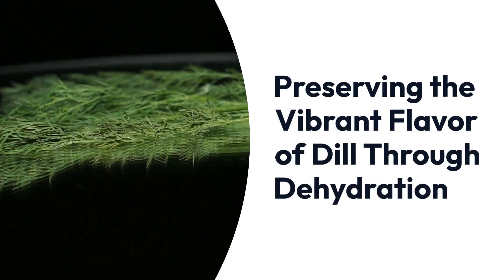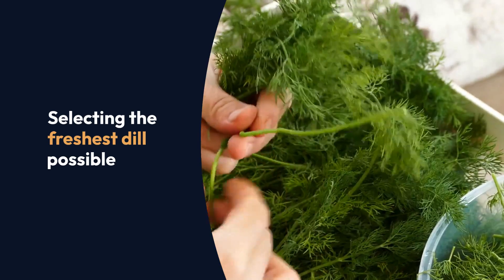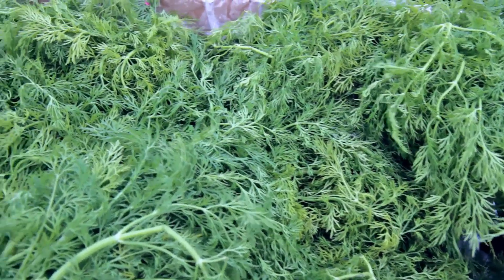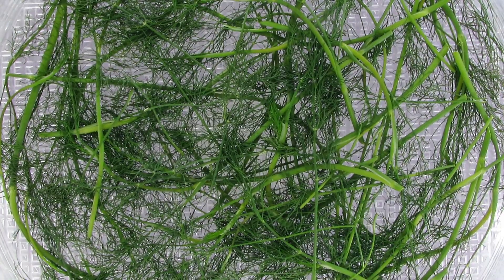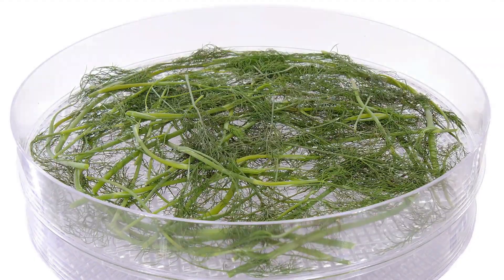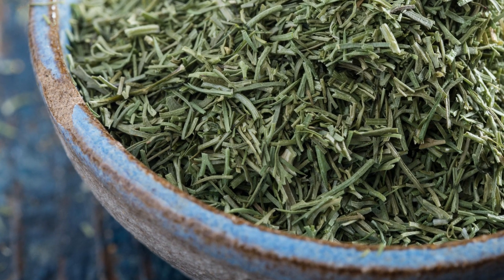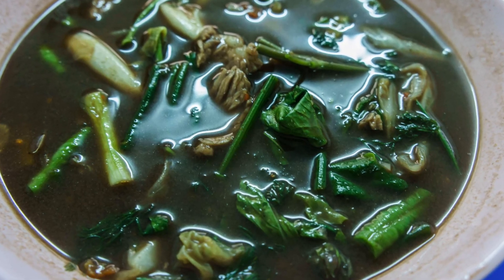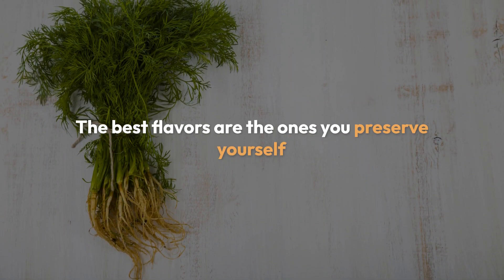The Ultimate Guide to Dehydrating Dill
Discover the art of dehydrating dill, an essential skill for culinary enthusiasts and home cooks alike. In this comprehensive guide, we walk you through each step of the dehydration process, from selecting the freshest dill to proper storage techniques. Whether you're an experienced food preserver or trying dehydration for the first time, our detailed walkthrough ensures you have all the information needed to successfully dry dill using a food dehydrator.

By following our methodical approach, you'll learn how to preserve the potent flavor of dill, enabling you to enjoy this aromatic herb year-round in your cooking. We focus on practical tips and insightful advice to elevate your home preservation practices. From understanding the ideal dehydration temperature to recognizing when your dill is perfectly dried, we leave no stone unturned.

Join us as we explore not only the "how" but also the "why" behind each step of the dehydration process, empowering you with the knowledge to experiment confidently with dill and other herbs. This video is your go-to resource for all things related to dehydrating dill, designed to inspire trust through our patient and detail-oriented guidance.

We're here to support your culinary adventures with reliable, well-researched advice.